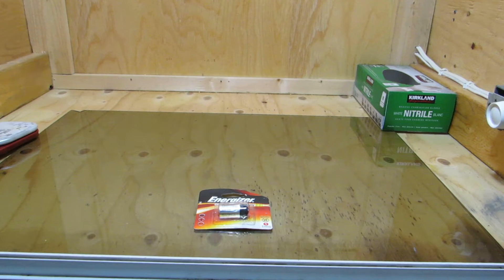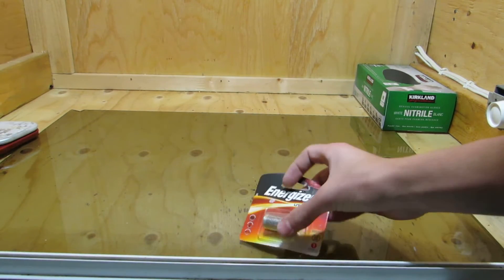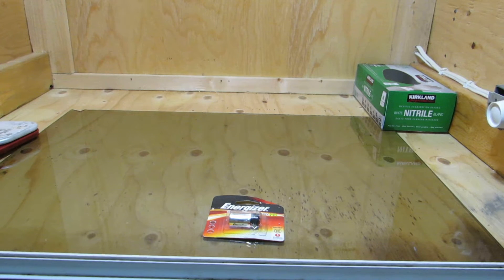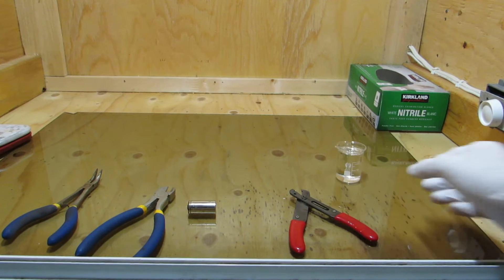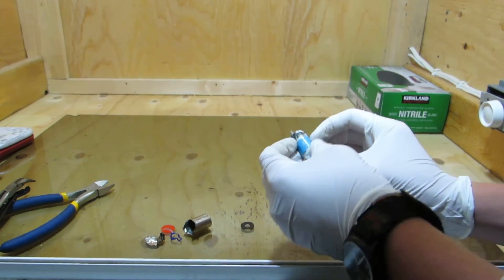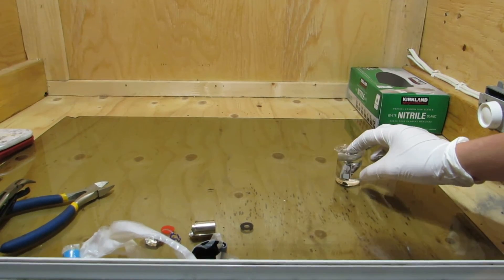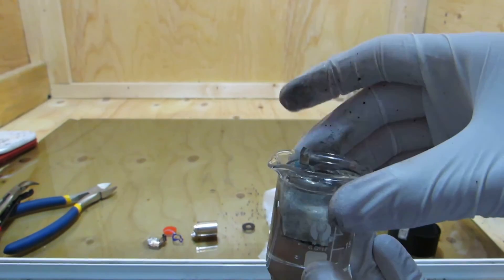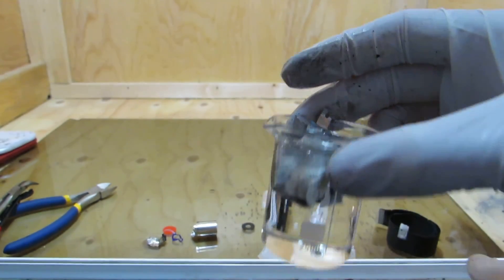Lithium from Batteries (Household Materials)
In this video I quickly demonstrate how to remove lithium from lithium batteries. Lithium is a very useful chemical, so it is always good to have some on hand.